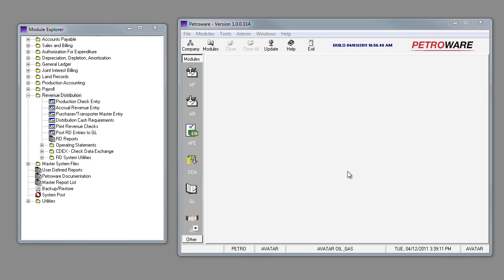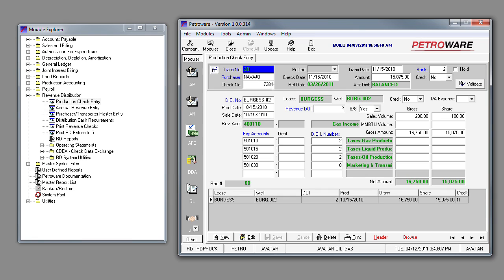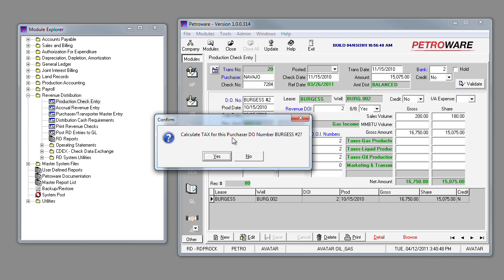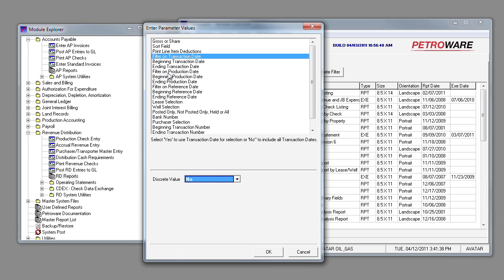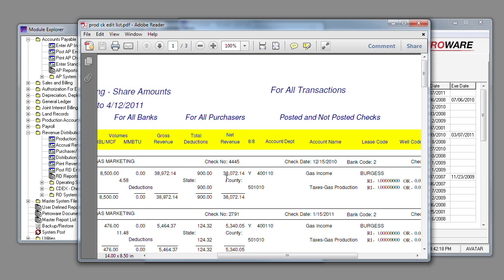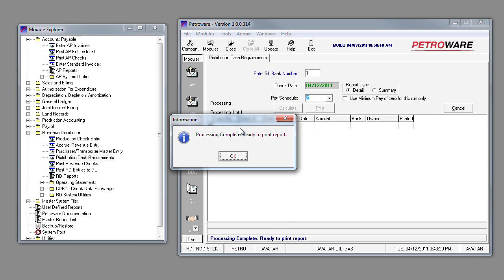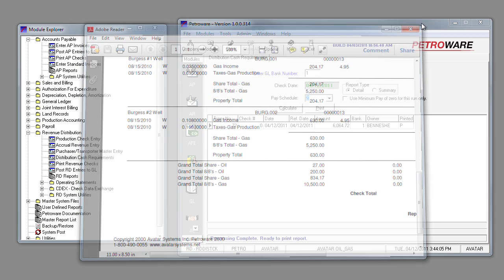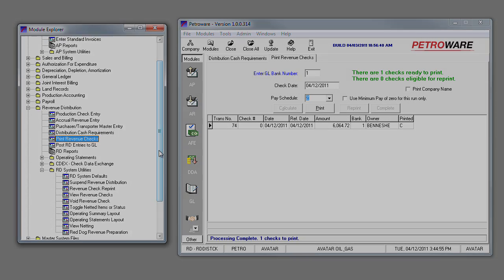Petroware Revenue Distribution